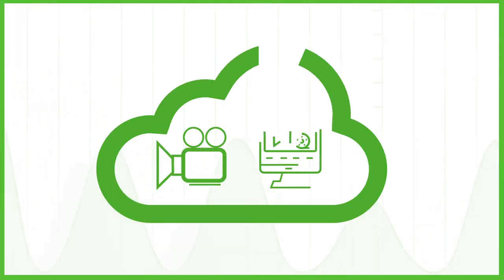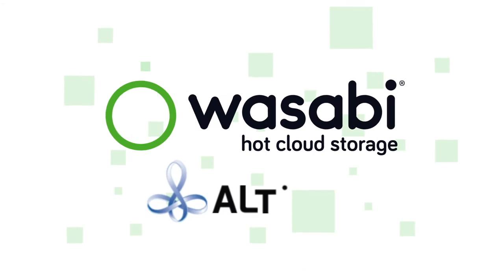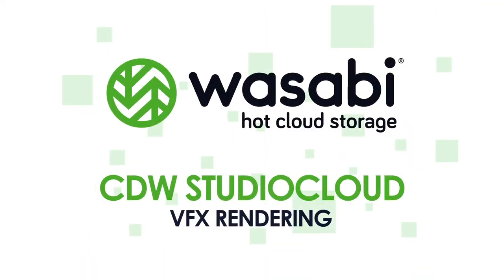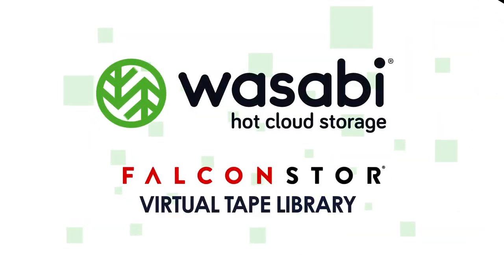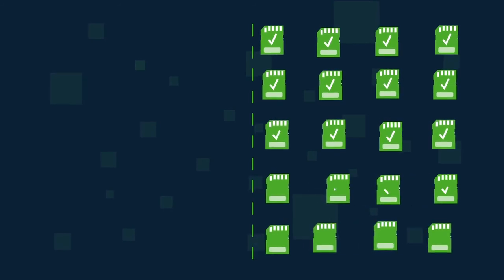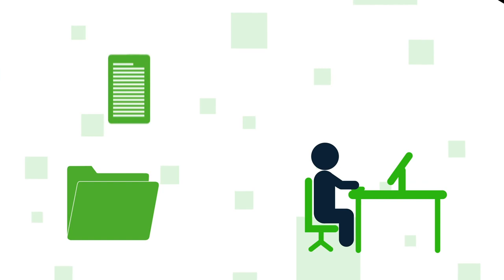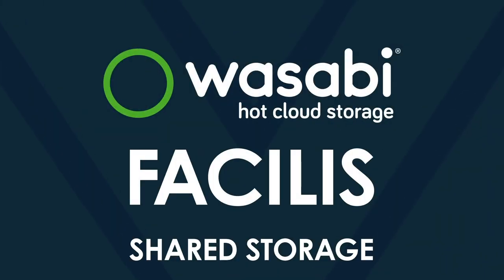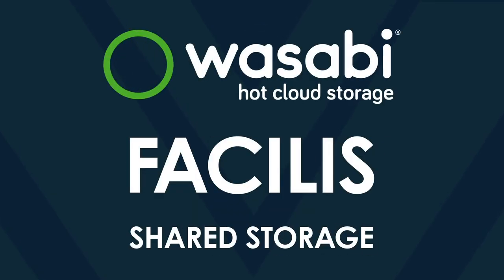Wasabi Partners | Media & Entertainment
See how Wasabi's M&E partner network enables movie production at a fraction of the cost when compared to traditional data storage solutions.